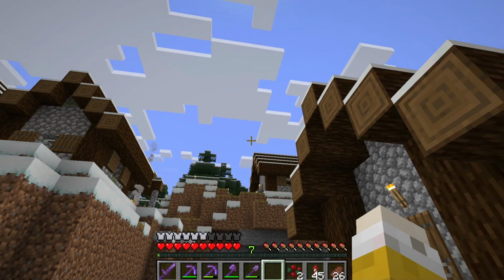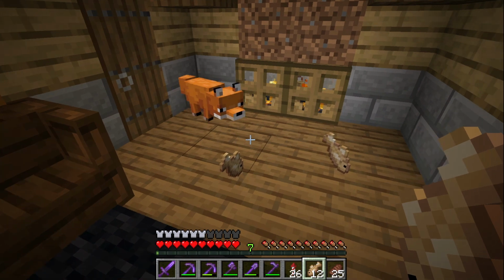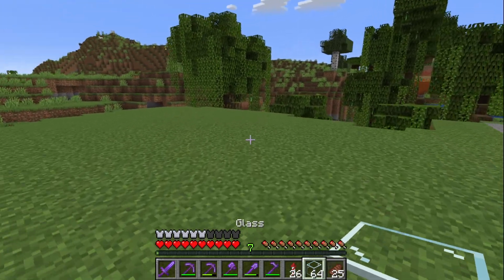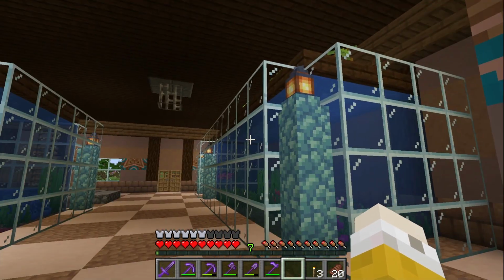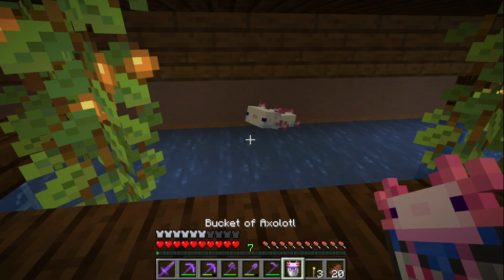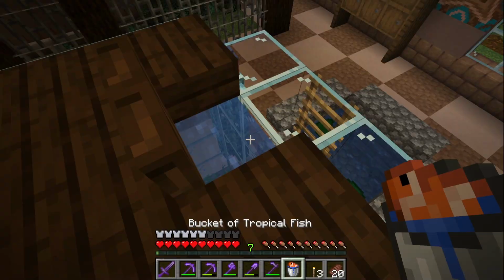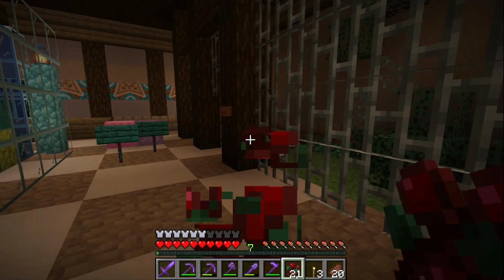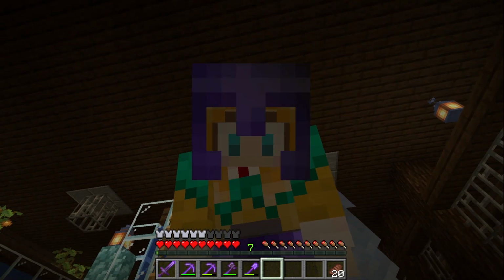Milly's Minecraft Adventures - Season 2:39 - Angry Frog Pet Store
Season two, part thirty-nine of our grand survival adventure in Java Version (Vanilla Java) Minecraft 1.19.4!

Let's build a pet store!  Axolotls and Foxes and Froggies - OH MY!